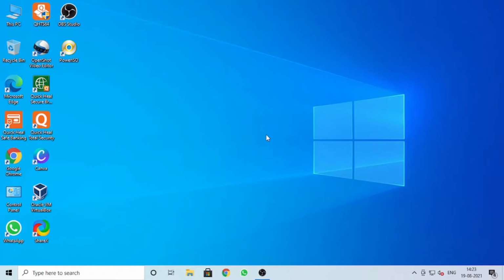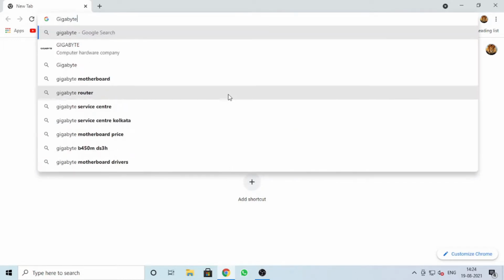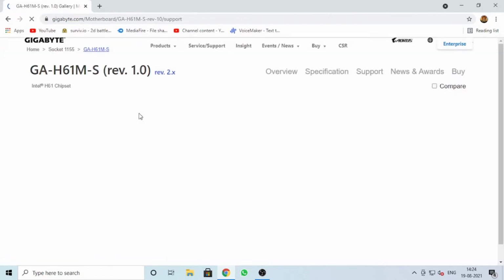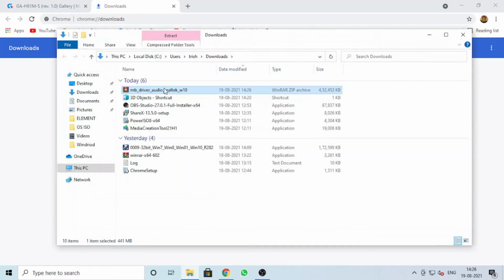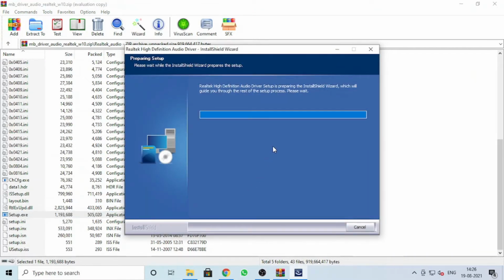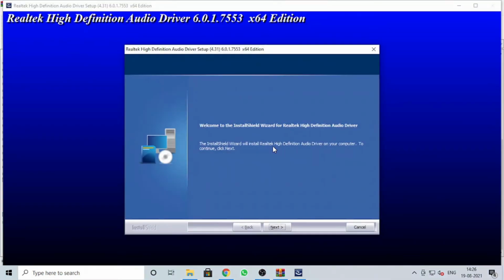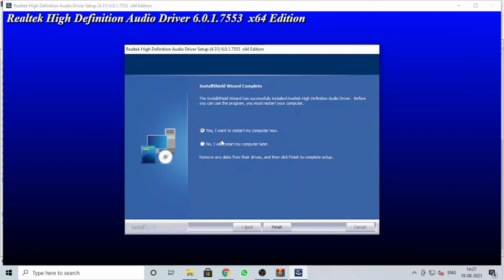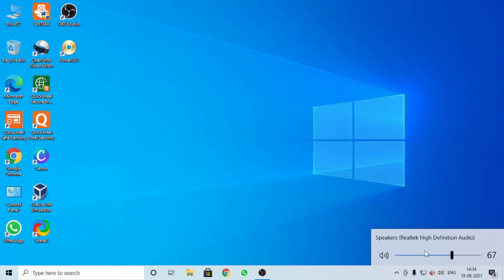How to download and install Realtek HD audio Manager(Windows-10)|| Installation Tutorial ||100%LEGIT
if you have faced this problem that can't download and install realtek HD audio manager after format or new OS,this is the tutorial.
and it allows to play audio in both speaker and headphone with jack configuration.

YOUR WINDROID

and if you have any another problem comment down.

OK-BYE

@Otis McDonald
((Not for Nothing)